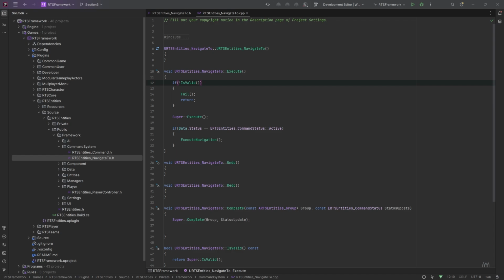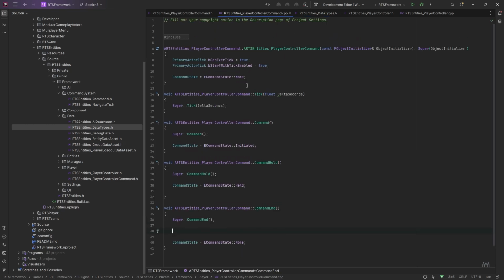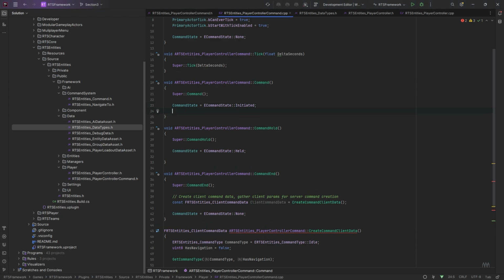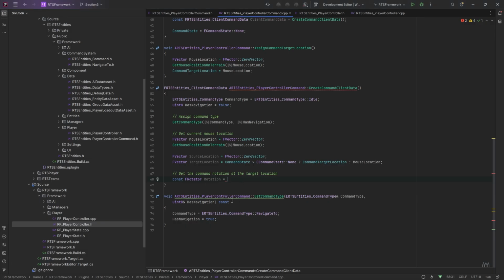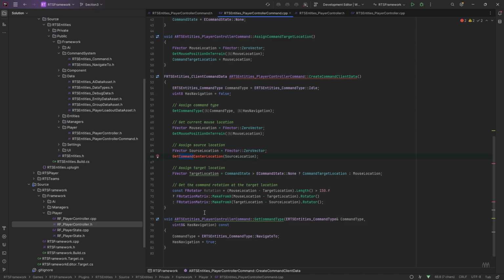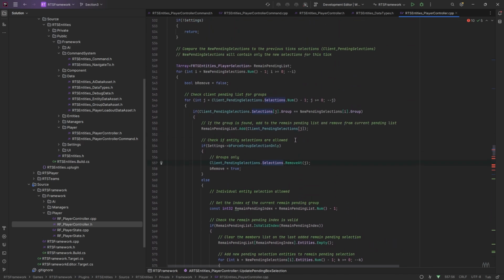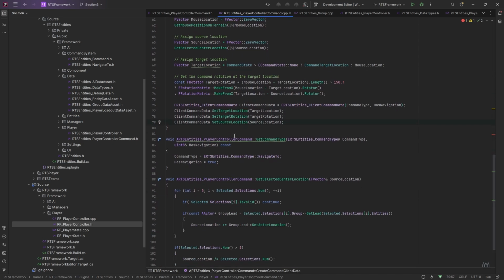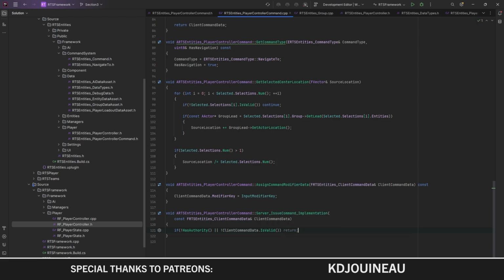Generating a Client Command | Section 8 | Part 5 | RTS Framework | UE5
In this part, we generate the clientside data required to create a command on the server.

Timestamps:
00:00 Start
00:05 Code